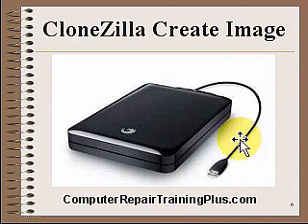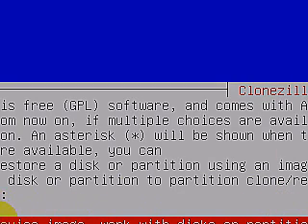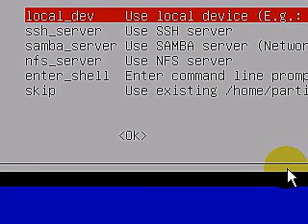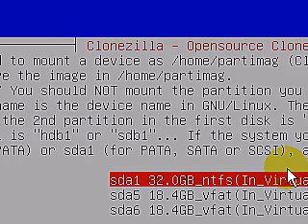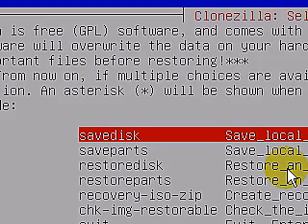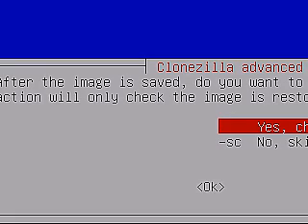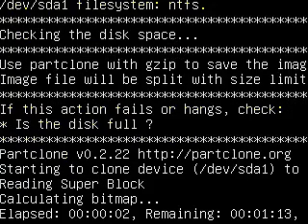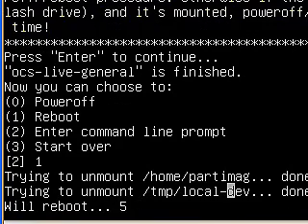CloneZilla Image Creation and Restore Tutorial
CloneZilla the Open Source free software is an imaging program similar to Norton Ghost.  It is very fast and very reliable.